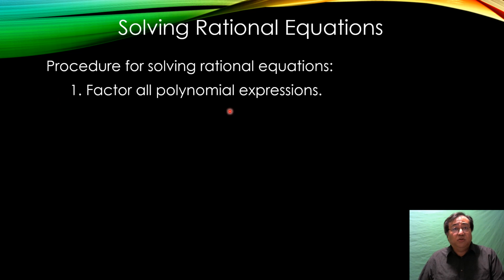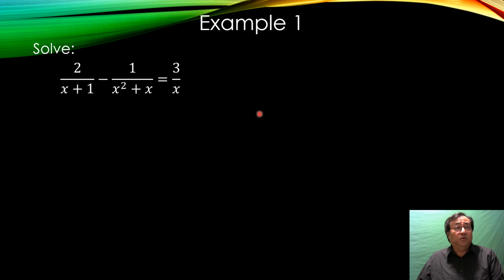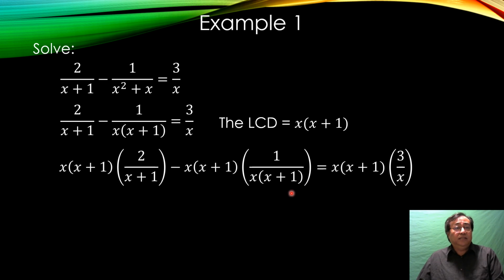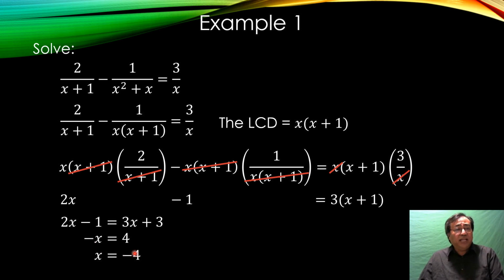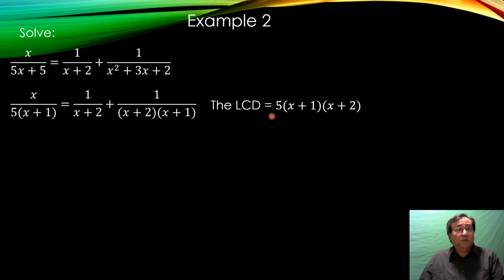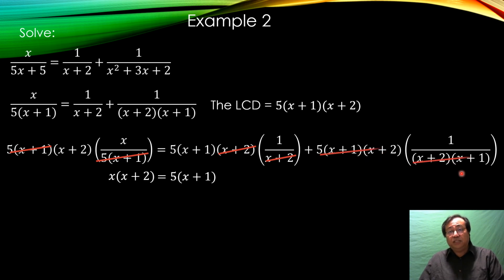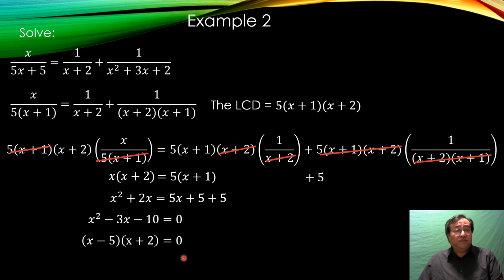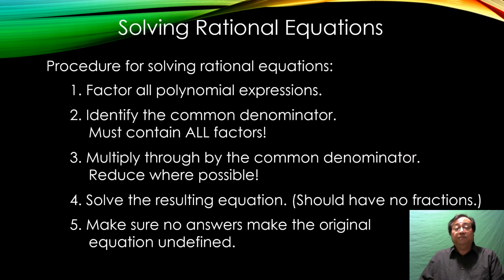Solving Rational Equations